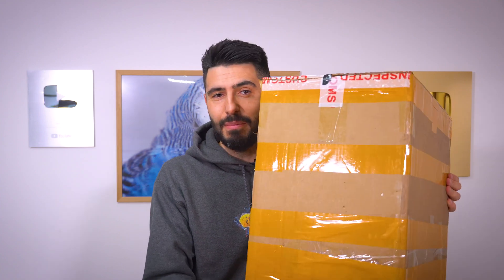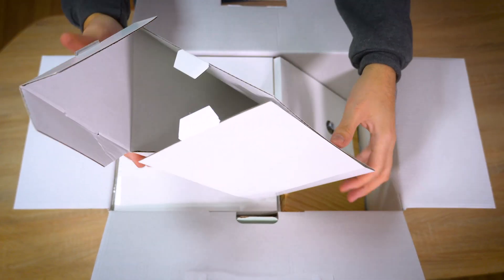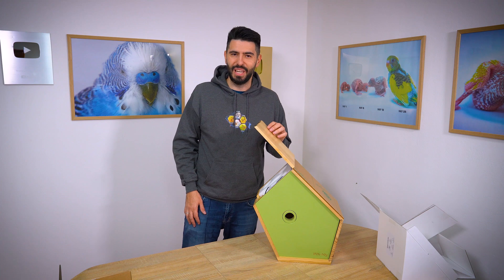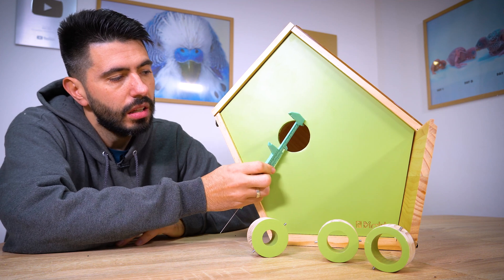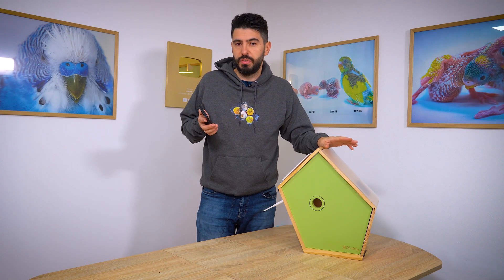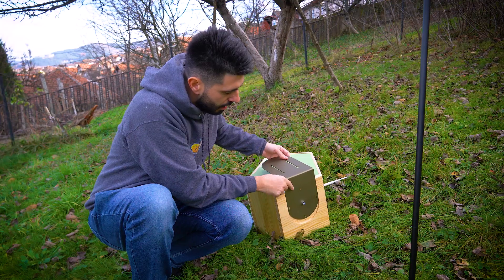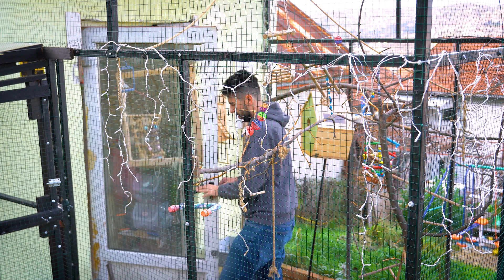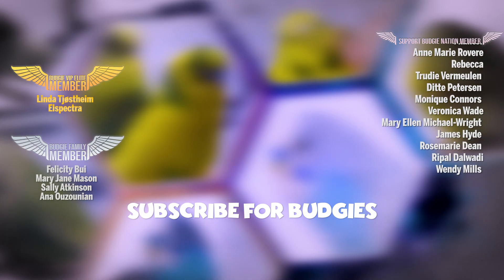Smart Bird House: Amazing Tech Captures Budgie Growth Like Never Before!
This is what I wanted, a birdhouse in my garden, this time it is even better a smart bird house made of environmentally friendly materials. 🍀 It doesn't require batteries; instead, it uses a solar panel to capture sunlight and power the camera for birdwatching inside the birdhouse.🌞  Plus, it's great for home use too. 🏠

By the way, I mistakenly positioned the antenna; it shouldn't be sticking out entirely from the birdhouse.

Thank you Budgerigar Nation! 🏅